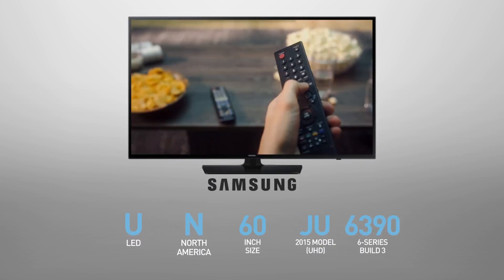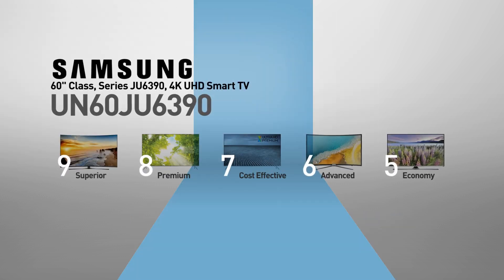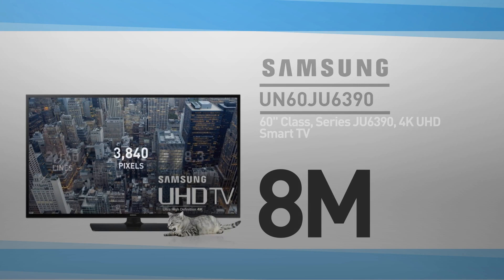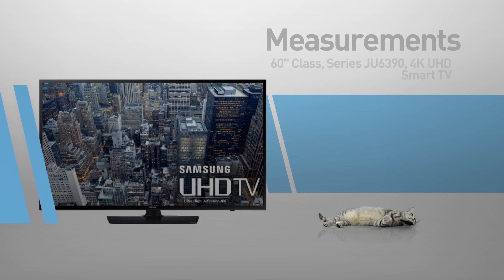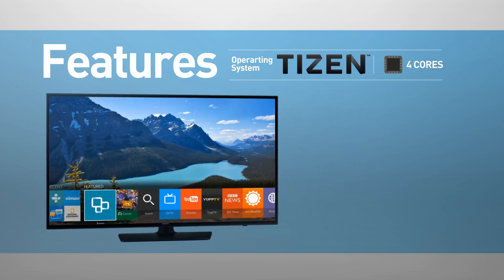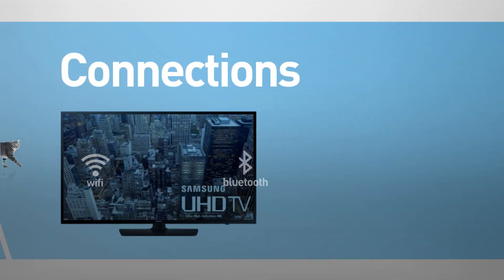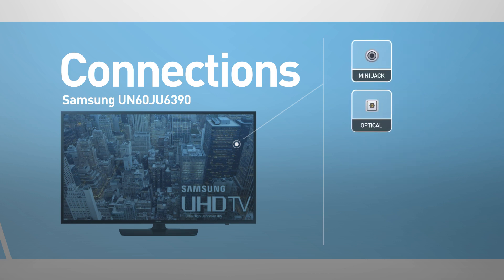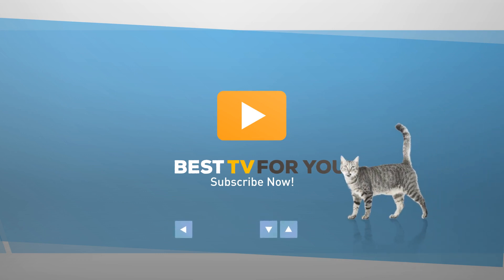SAMSUNG UN60JU6390 ( JU6390 ) 6-Series 4K UHD Smart TV // FULL SPECS REVIEW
SAMSUNG 60" Class JU6390 6-Series 4K UHD Smart TV

Model also called: SAMSUNG UN60JU6390, SAMSUNG  UN60JU6390FXZA, SAMSUNG JU6390

Technical Specs:
Design
Type
4K UHD TV with Full Array Backlighting
Screen Type
Flat Panel
Stand Type (Color)
Square Stand (Black)
CEA 4K UHD Certified
Yes
Screen Size
60" Measured Diagonally
Resolution
3840 x 2160
Motion Rate*
120
PurColor (Color Accuracy)
Yes
UHD Upscaling
UHD Upscaling
Audio
Dolby
Dolby Digital Plus
Sound Effect
DTS Studio Sound
DTS Premium Sound 5.1
Sound Output (RMS)
20W (10W x 2)
Speaker Type
2CH(Down Firing + Bass Reflex)
Wireless Connectivity
Wi-Fi
Yes
Wi-Fi Direct
Built-in Wi-Fi
Features
Smart Hub
Yes
Processor
Quad-Core
Apps Platform
Smart TV with Apps and Full Web Browser
Smart Evolution Ready
Ready (Future Proof Only)
Dimming Technology
UHD Dimming
ConnectShare™
Yes
OSD Language
English, Spanish, French
Anynet+™ (HDMI-CEC)
Yes
BD Wise™ Plus
Yes
Closed Captioning
Yes
Electronic Program Guide (Channel Guide)
Yes
V-Chip
Yes
Game Mode
Yes
Eco Sensor
Yes
TV to Mobile - Mirroring
Yes
Mobile to TV - Mirroring, DLNA
Yes